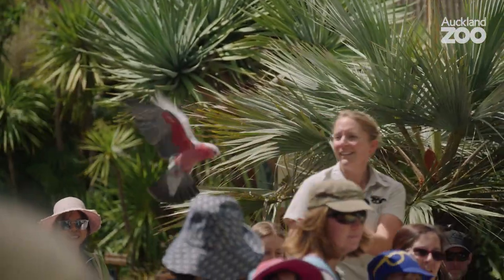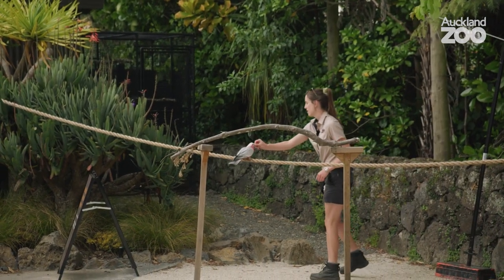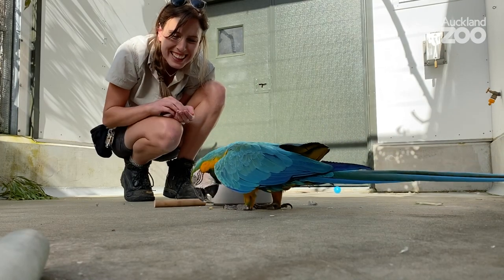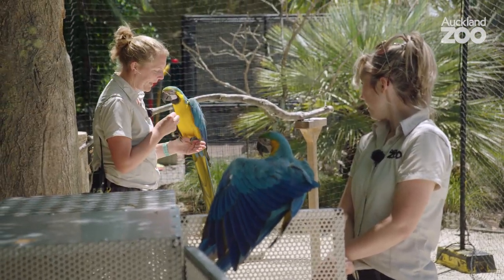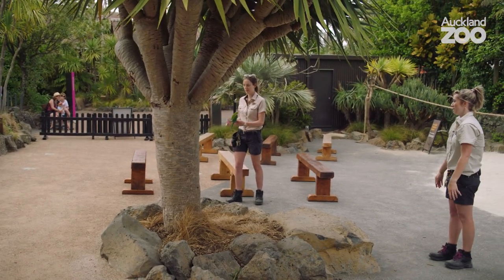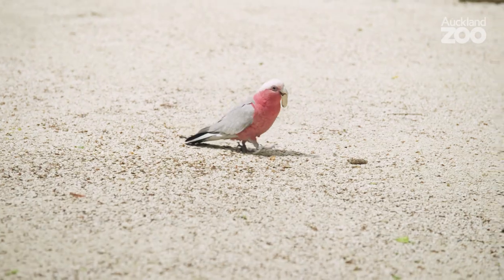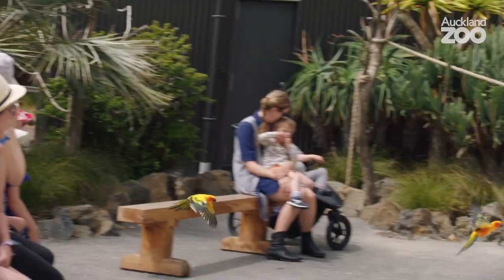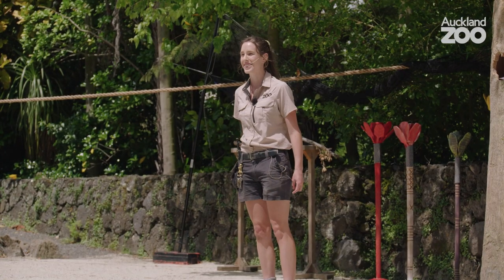Flight school - connecting people with wildlife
Have you experienced the wonder of Flight School?

Today we follow our passionate animal experiences team as they introduce us to some of the charismatic and clever stars of our free flight displays.

Here, you’ll get to experience what it’s like to be inside a forest canopy, feeling the swoosh of brightly coloured wings as they fly past. You’ll also get to learn more about these incredible birds and their natural adaptations, as well as how you can help to conserve them in the wild.

As Emma says, “How can you want to love something you've never seen? It’s so important to get those little connections early, so that we can protect the planet that we call home.”

You can experience Flight School for yourself at 11.30am and 2.30pm every day of the week!